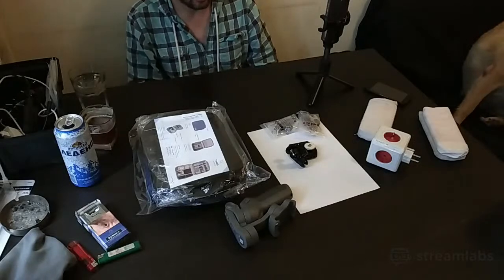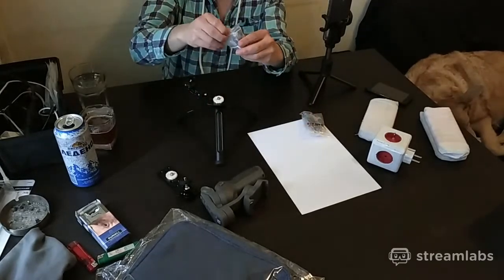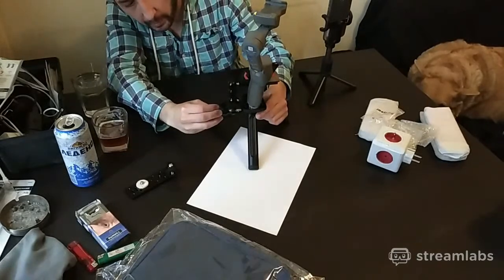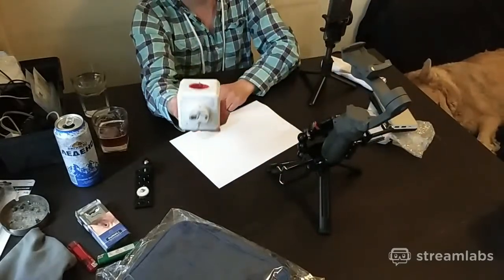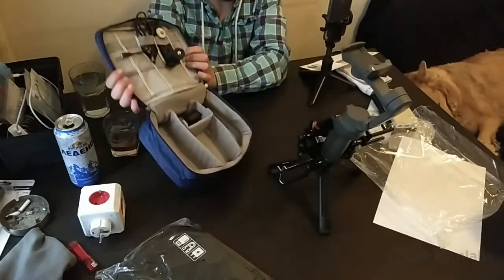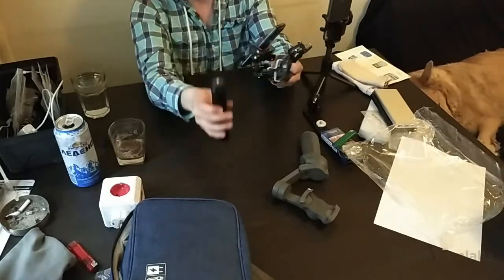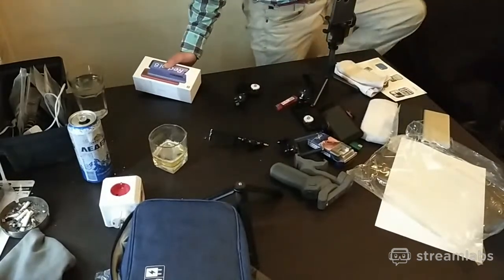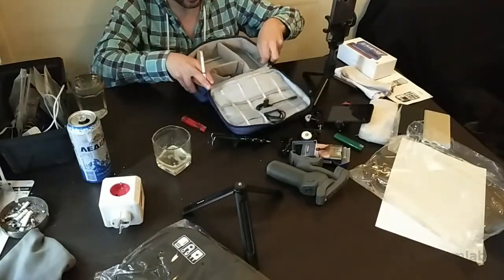Bought some new gear - Best IRL livestreaming setup gear review 2020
Bought some new gear to do my IRL livestreams